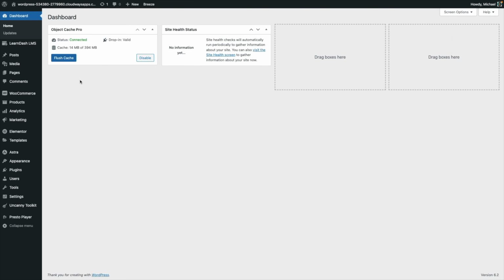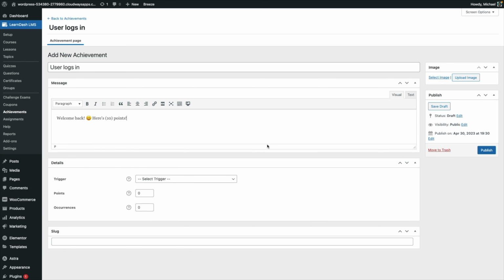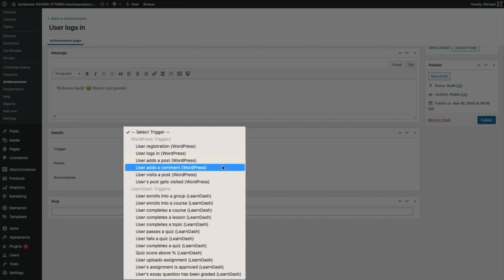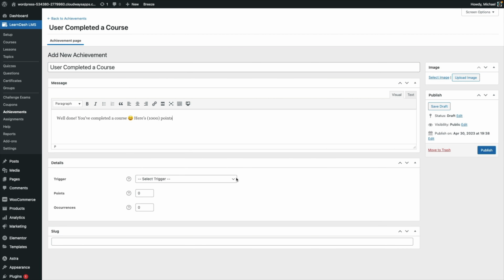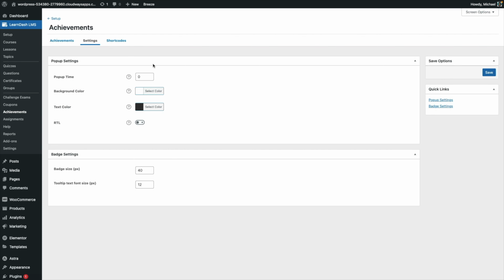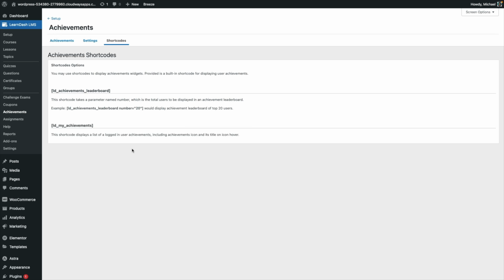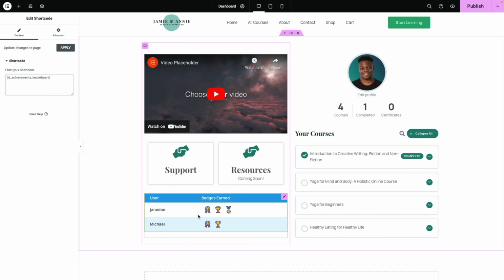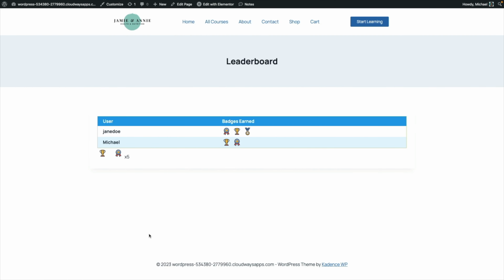How to Start Gamifying Your Online Course with LearnDash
Looking to add a little bit of fun and engagement to your online course? Gamification is the process of incorporating game-like elements into non-game contexts to increase motivation and engagement. And with LearnDash, it's easy to start gamifying your online course with the Achievement add-on.

In this video, we'll show you step-by-step how to start gamifying your online course with LearnDash. We'll cover everything from creating badges and achievements to setting up leaderboards and point systems. You'll learn how to use LearnDash's powerful features to motivate your learners and make learning more fun.

Whether you're a seasoned LearnDash user or just getting started, this video is the perfect introduction to gamification.